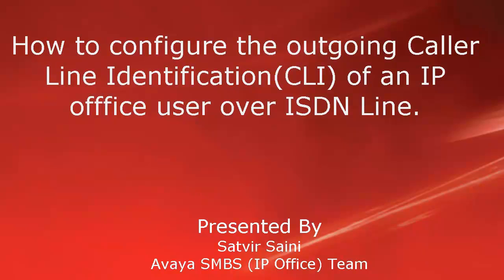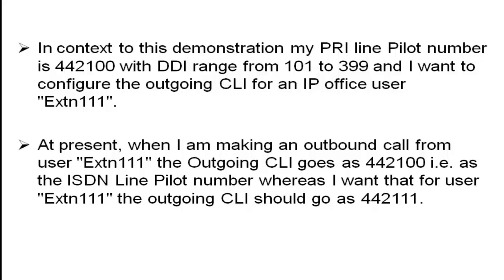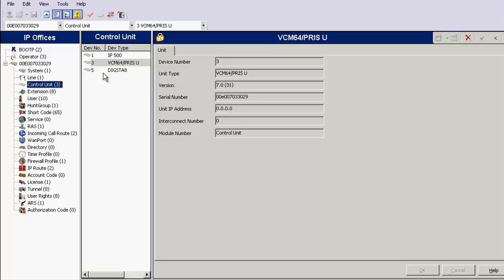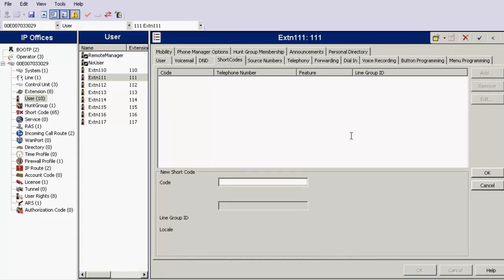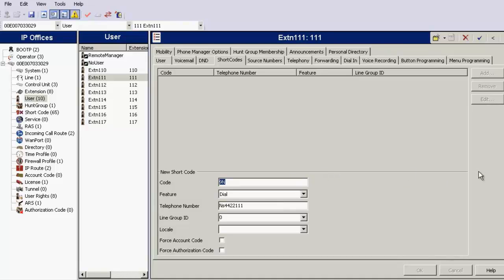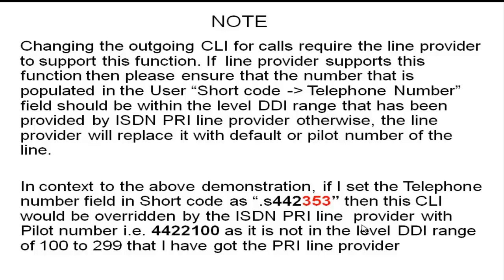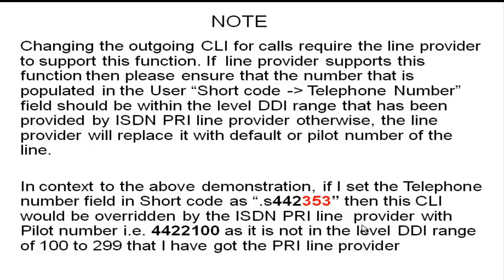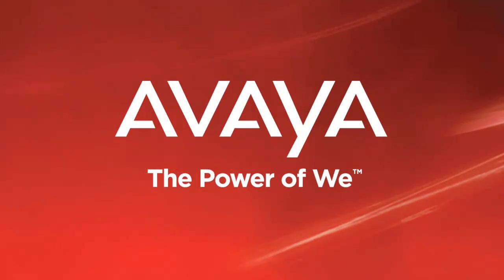How to configure outgoing CLI in IP Office over ISDN line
This procedure will help to configure the outgoing Caller Line Identification of IP Office user to avail direct inward dialing facility over ISDN line i.e. if somebody calls on that DDI the call will land to certain user.

Note: At 2:25, the Telephone Number field is 442111 and not 4422111.